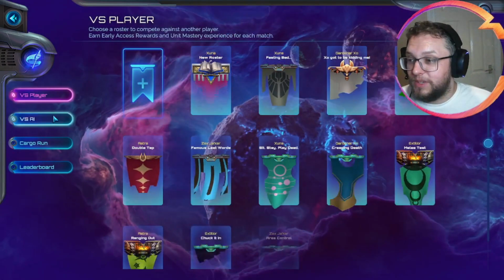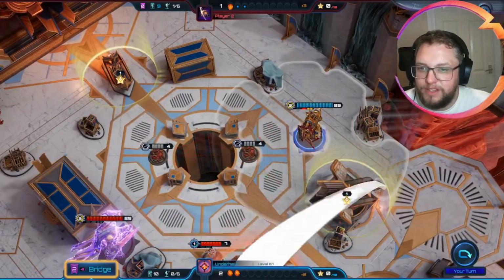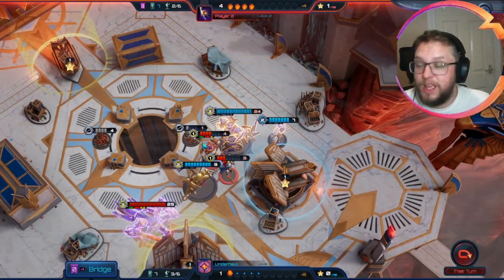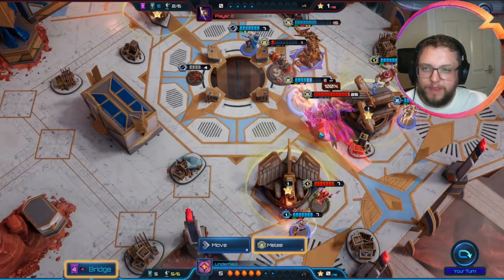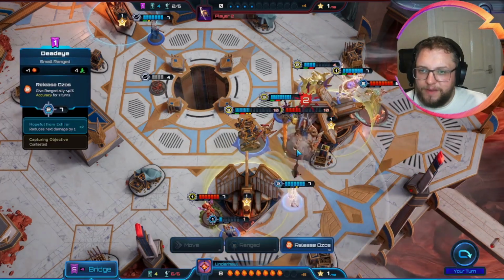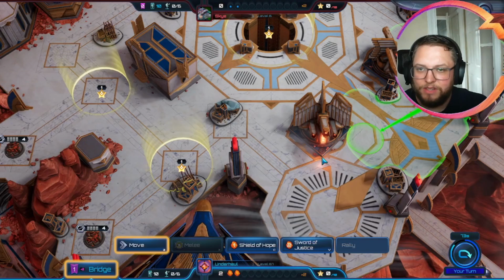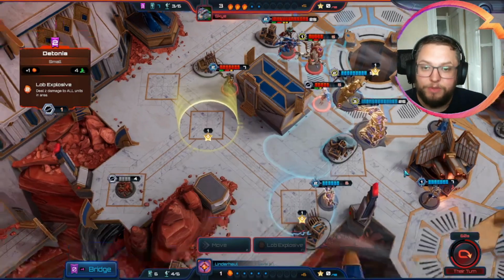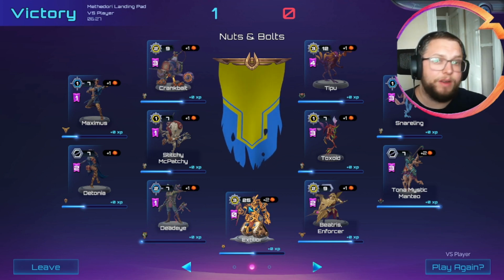Playing your first games of Moonbreaker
Checking out the first of the intro lists for each captain & trying out both vs AI and PvP to see how it pans out!